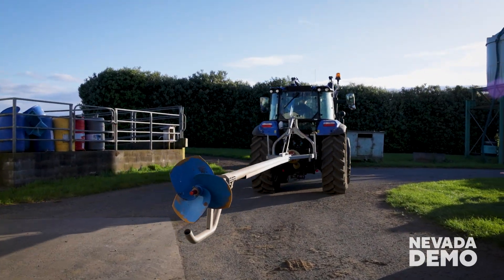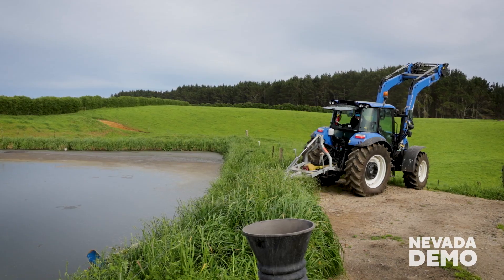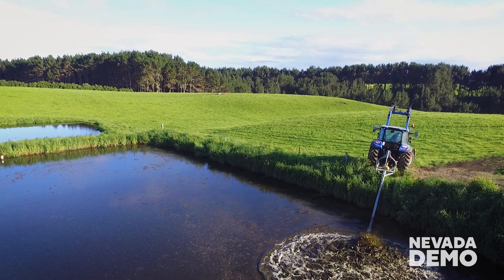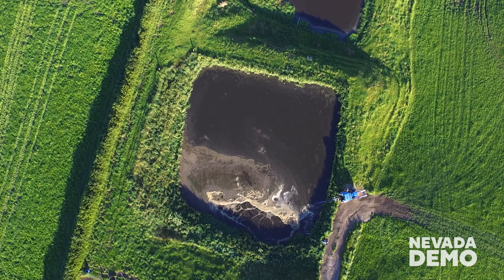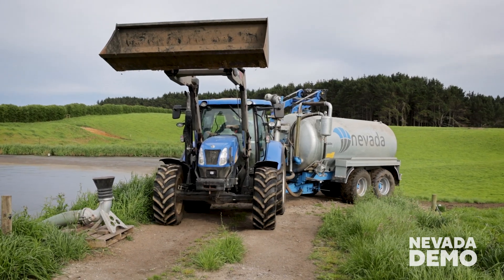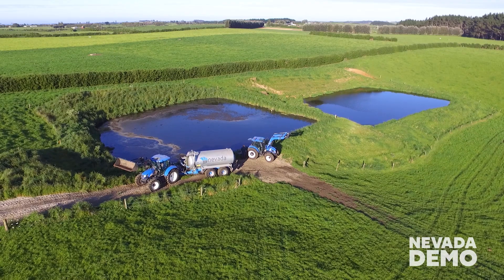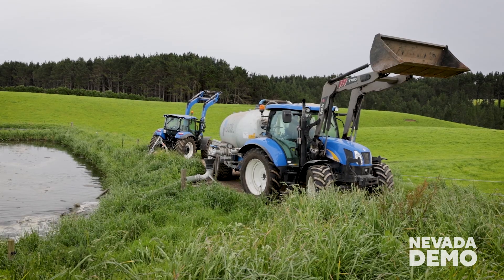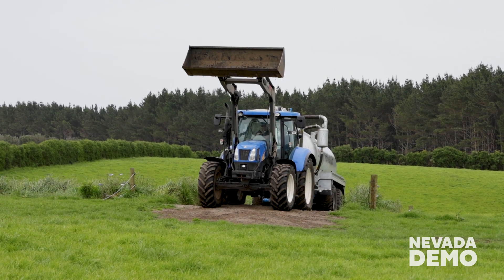NEVADA DEMO: PTO Stirrer and Slurry Tanker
Kia Ora folks. Today we take a look at a PTO stirrer and slurry tanker, in action.

First up, you will need to connect the Stirrer to one of your tractors and make your way to the pond. Once there, back the tractor up to the pond to achieve the best position. Now that you're set, select 540 on your PTO and lower the stirrer into the pond.

Remember, if the pond has a crust, let the stirrer cut through it—don't force it. Aim for a depth of around 1 meter below the surface for the best results.

Stirring is generally recommended every time you're pumping, but with a slurry tanker, it can be less frequent.

Moving on, bring your slurry tanker in for pumping. Lower the auto-fill arm into the docking station, ensuring a tight seal, and engage the PTO. Make sure to check that you have got vacuum, and then it will take a few minutes to fill up As it’s filling, you will also see the level rising on the gauge.

Once the tanker is full, turn off the PTO and lift the Auto fill arm. The vacuum pump will automatically switch to pumping mode, ready for spreading into paddock.

Now as you prepare to spread, open the rear gate valve, switch on the PTO and select a speed suitable for your conditions, avoiding ponding.

Nevada's rain wave demonstrates the even, accurate and drift free spread of effluent. And there you have it. A straightforward solution for spreading effluent to your paddocks.

If you would like to hear more about our stirrer and tanker range, please give us a call. NZ 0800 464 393  |  AUS 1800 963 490